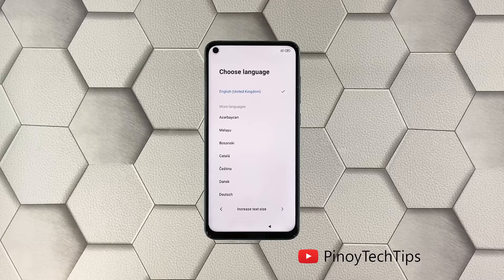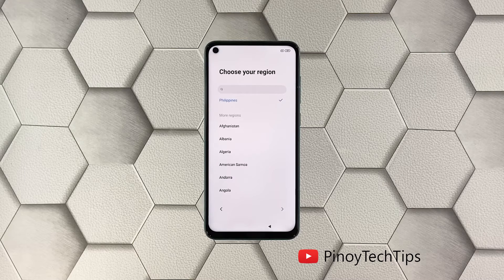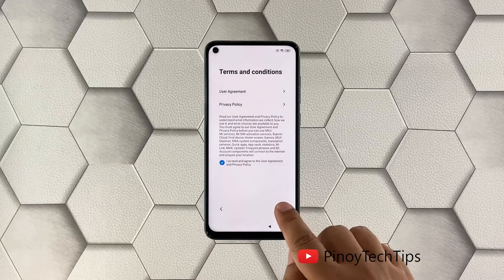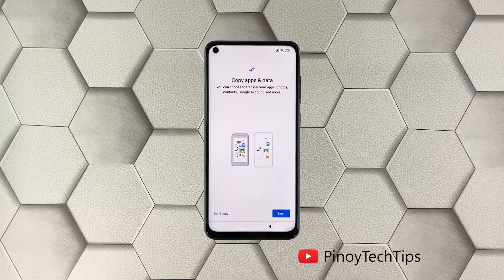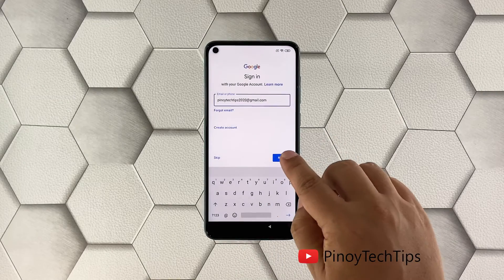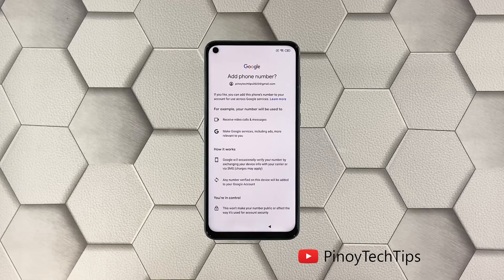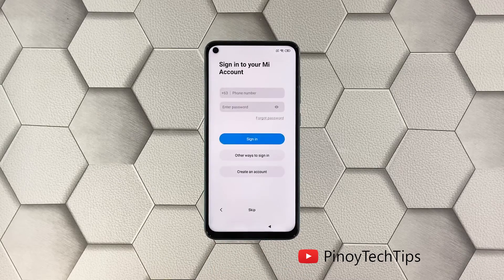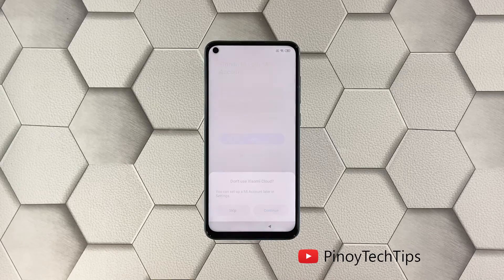How to Set Up Your Redmi Note 9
In this video, we will show you how to set up your Redmi Note 9.

Before you can enjoy all the features of your Android phone, you will have set it up properly, and for the Redmi Note 9, here’s how you do it:

First of all, turn your phone on. If it’s the first boot out of the box or after a reset, it will immediately bring you to the set up page.

You will be asked to choose the language your phone will use, so choose the appropriate language. In this tutorial, we will use US English.